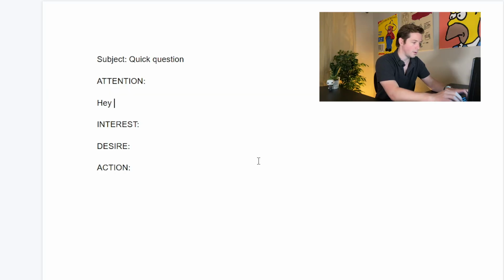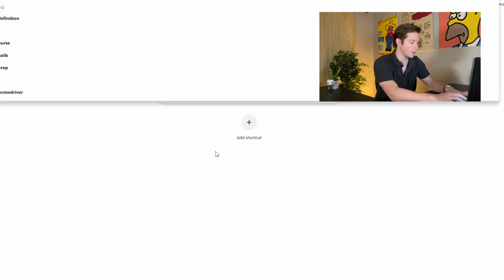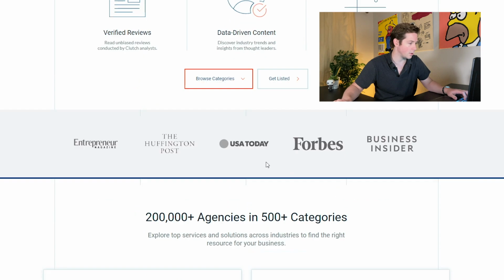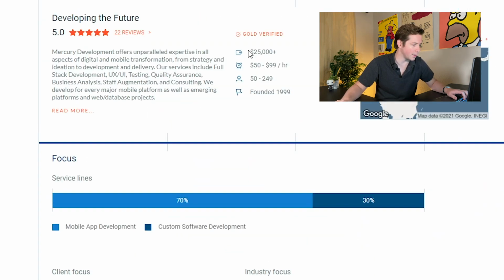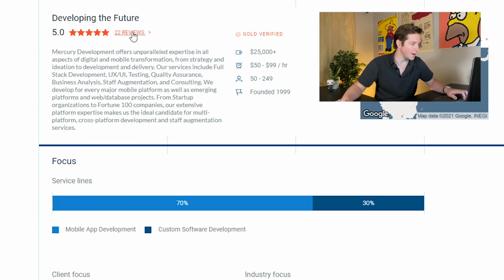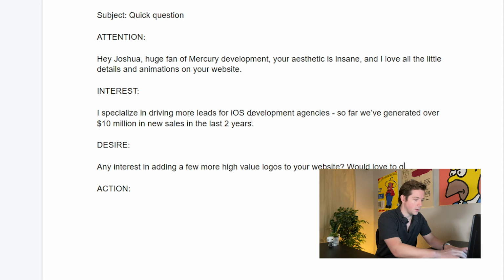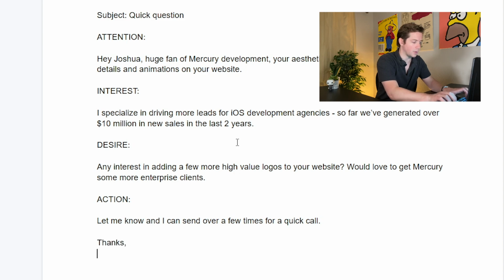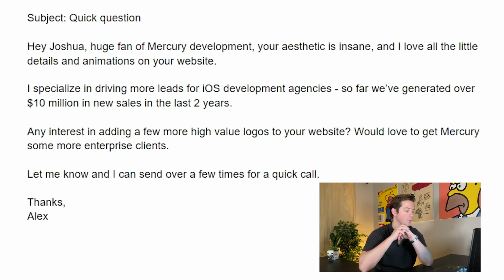What Is The AIDA Sales Method? (Free Cold Email Template)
Attention, Interest, Desire, Action. AIDA Sales Method

Want to learn how to grow or start your company and earn 10X more? Hop on in at ➡️

Grab the Free Cold Email Template Discussed in the video here: ➡️

You ever see that movie Glengarry Glen Ross? If not, I highly recommend watching Alec Baldwin's famous speech where he goes over AIDA and he goes over ABC, always be closing. Now, in today's video, I want to talk about what does that actually mean, what is attention, interest, desire, action when it comes to sales and what can we learn from this acronym. Let's get into it.

Also, I use this framework to craft a fool-proof cold email template for you guys to use.

0:00​ What exactly is AIDA?

1:47​ How does AIDA work for us?

3:33​ The origins of the AIDA framework

4:33​ How to use the AIDA framework in Cold Email?